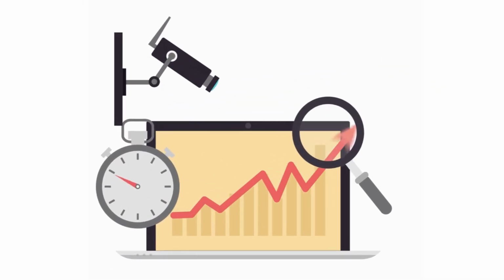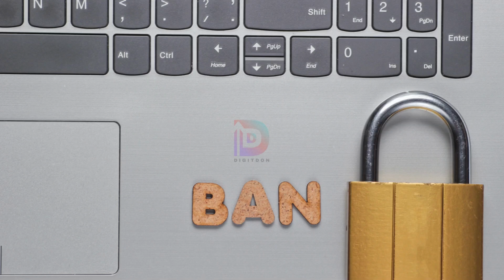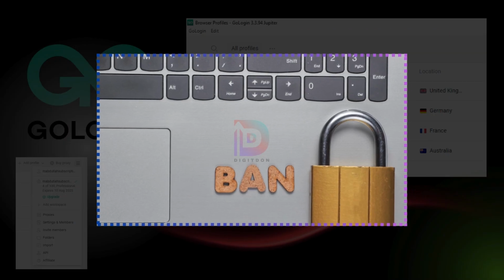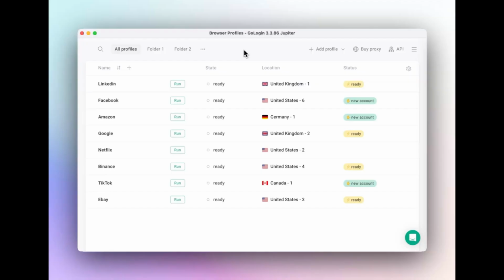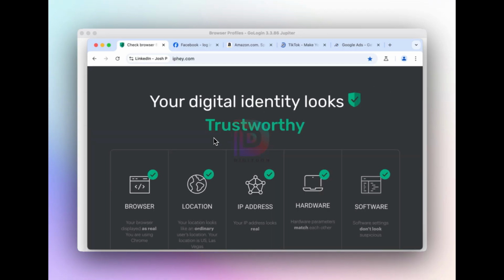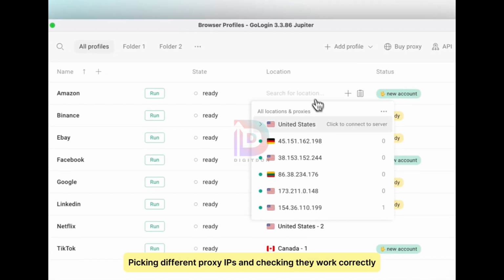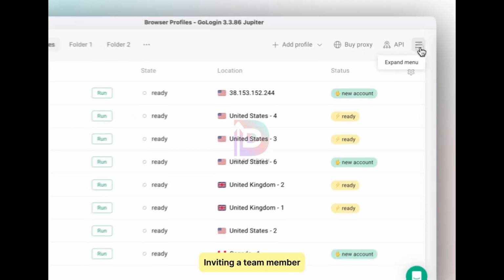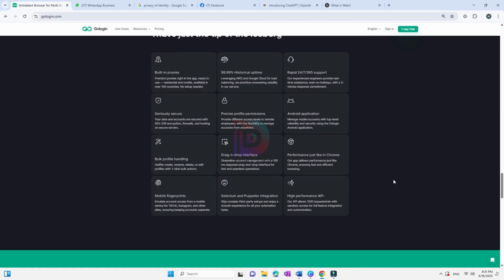Best Anti-Detect Browser | Manage Multiple Accounts Safely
GoLogin Best Anti Detect Browser | Manage Multiple Accounts Safely
🔥 Featured Links: GoLogin Anti-Detect Browser | Protect your social media, crypto, freelancing accounts, and e-commerce stores — and stay anonymous!
🚀 Take control of your online privacy! Try GoLogin for FREE and get 2GB of free residential proxies. Start now:

E-Commerce stores, Social Media giants, Crypto Exchanges, Freelancing platforms and all other services have become so-smart that while interacting with them, they detect not only your IP but your device, timezone, cookies, language, OS and several other parameters. That's why they become enable to identify and ban you or raise an alert when you try to operate multiple accounts, particularly in Defi or Web3 phenomena. Solution: You need to spoof a different device, location, software, and other nuances of the digital fingerprint; NOT POSSIBLE! off course NOT, until you use GOLOGIN Anti-Detect Browser to manage your multiple accounts.

With GOLOGIN:
No bans or suspicious logins on any site.
Access accounts from any location throughout the world.
Share accounts, even the running session, easily with any team member.
Use built-in proxies to set account location.
Add your own proxy in 1-click
Organize accounts with folders, statuses and notes
Manage all your accounts from one dashboard, for better control, clarityand speed.

24/7 real-time support
GoLogin has the highest rated client support in software.
It remains available 24 hours a day, every day of the week, including holidays.
Live-chat support
Email support
WhatsApp support
Facebook (Meta) support

Join Gologin - a global community
Join 15,000+ customers managing over 1.5 million accounts combined

Chapters:
00:00 Intro
00:43 Risk without Gologin
01:22 How does Gologin work?
02:51 Gologin - Live Demo
05:55 Whom for is Gologin?
06:31 How to get Gologin?
07:42 outro